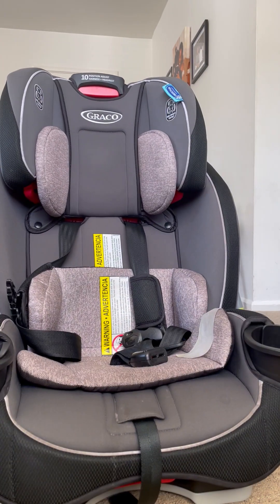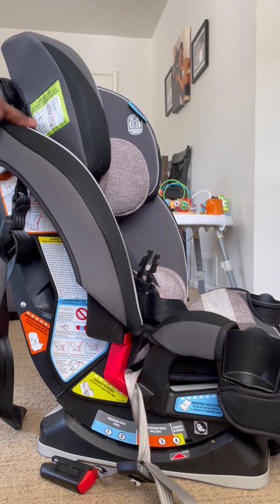Graco SlimFit 3-in-1 car seat anchor adjustment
How to adjust the anchor cables for forward facing installation and avoid cables seeming too short.